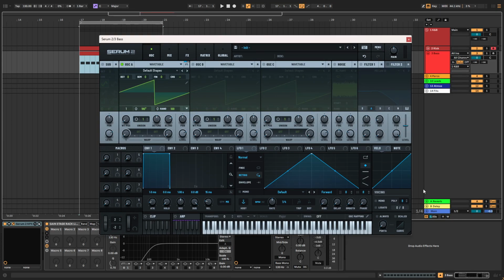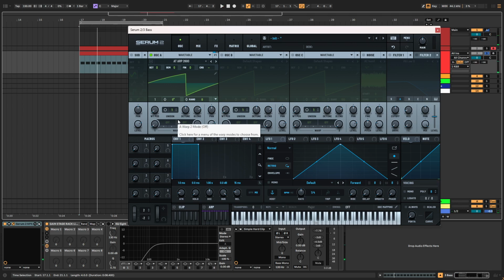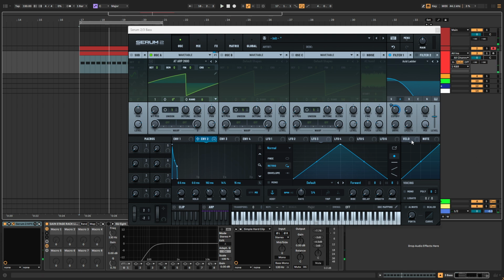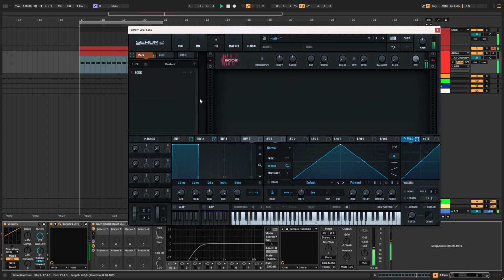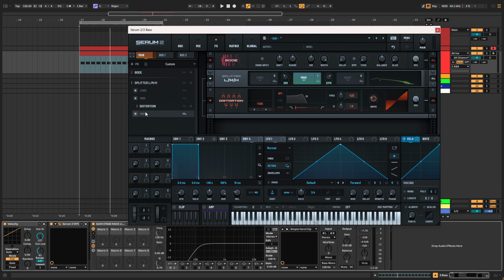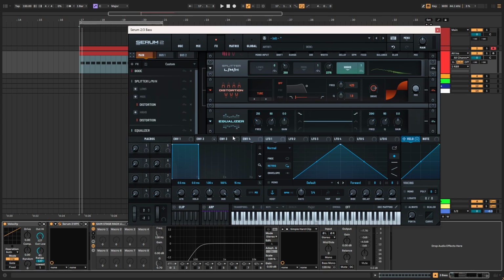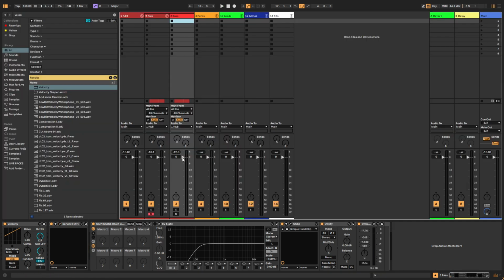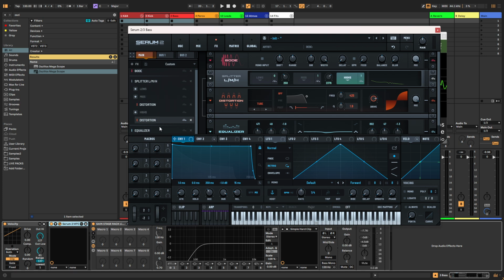Psytrance Bass in Serum 2 (2025)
Serum 2 is finally here! With the new update, you have everything you need to create a great sounding bassline in Serum without external processing.